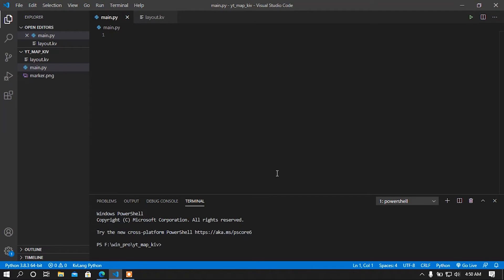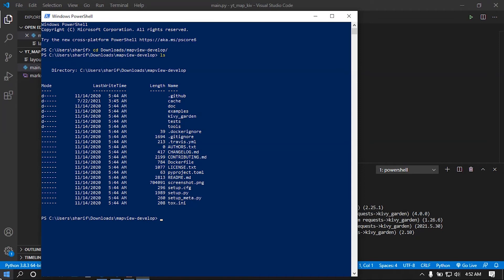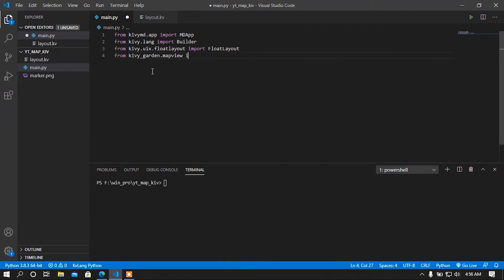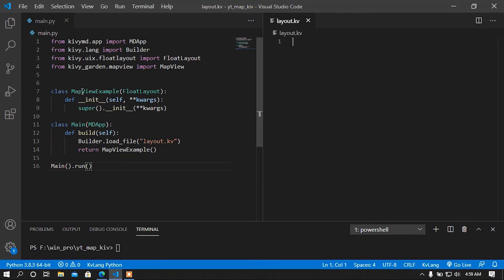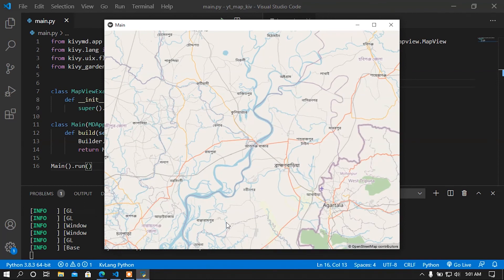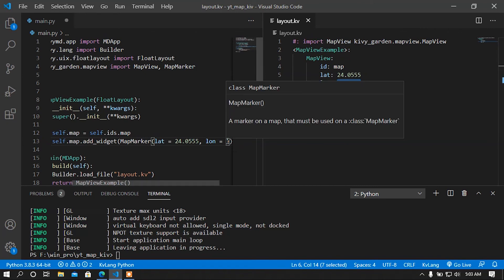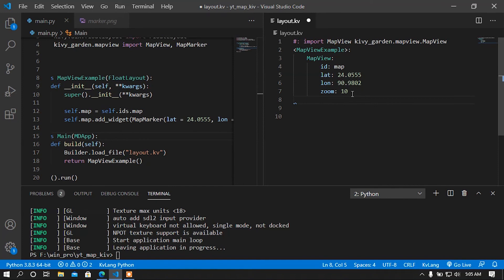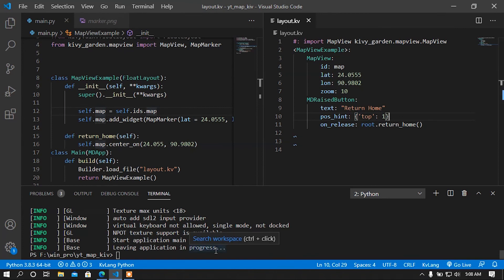Add map to kivy || Kivy garden tutorial part #1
This is a short tutorial on how you can add map to kivy. This is going to be a series Tutorial. In this series,  we are going to learn how to use all the flowers  of kivy-garden.